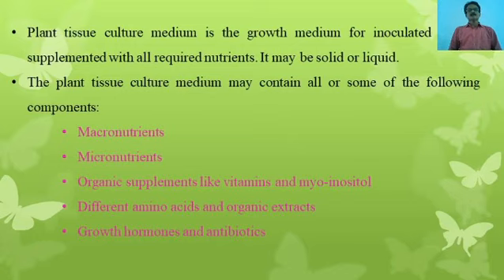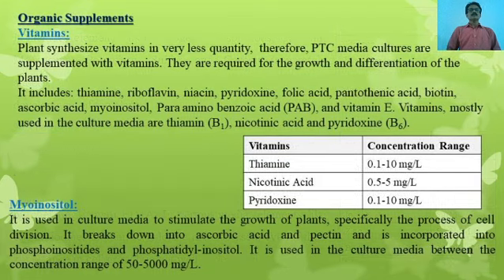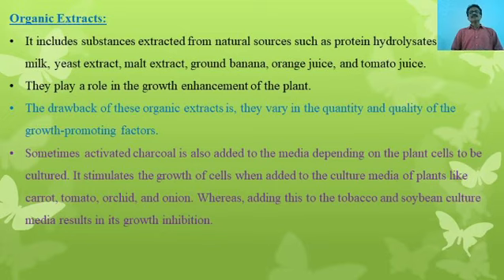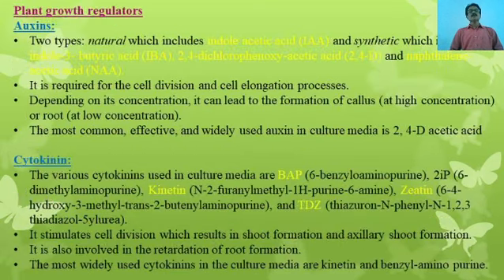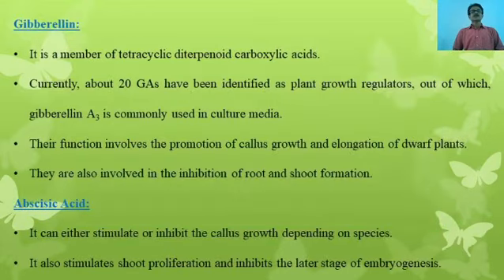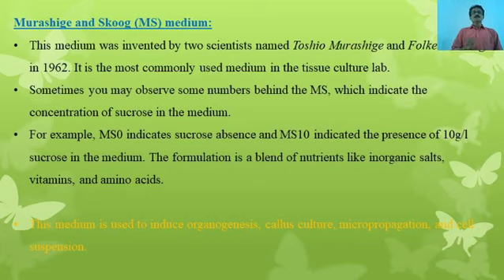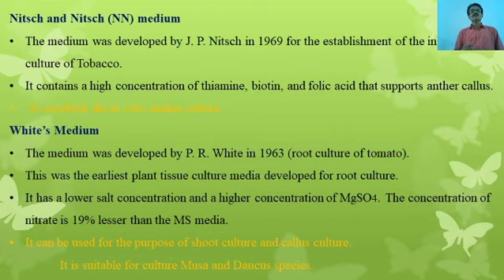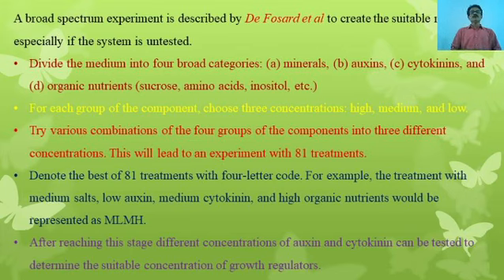Plant Tissue Culture Media/ DKK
The video lecture is prepared as per UG syllabus. It includes basic components of plant tissue culture media, Major types of plant tissue culture media and also how to select plant tissue culture media for your experimentation. It will be helpful to UG as well as PG students